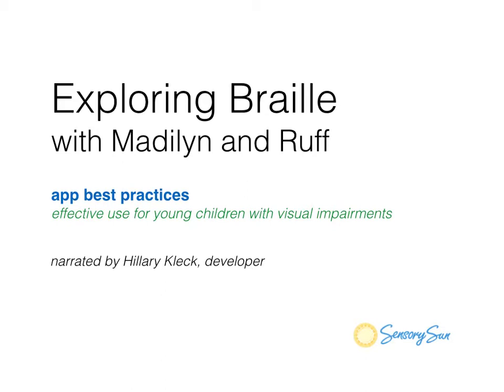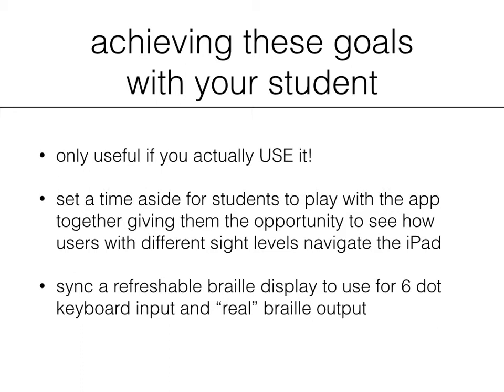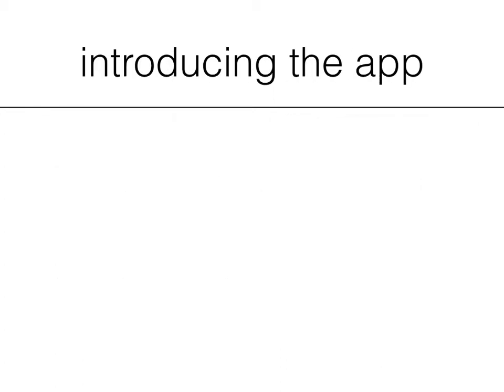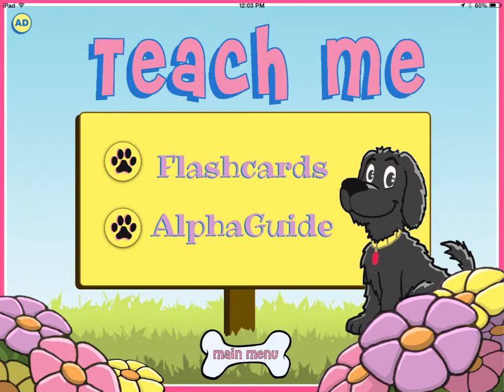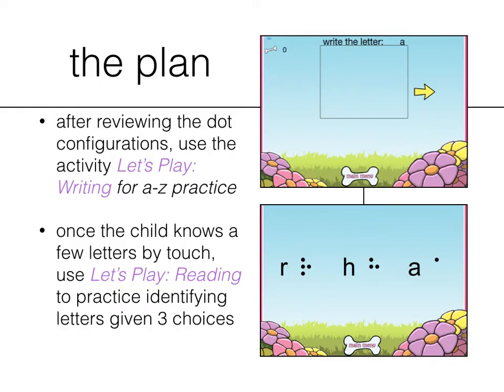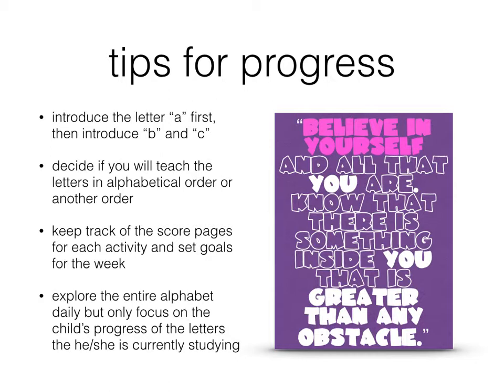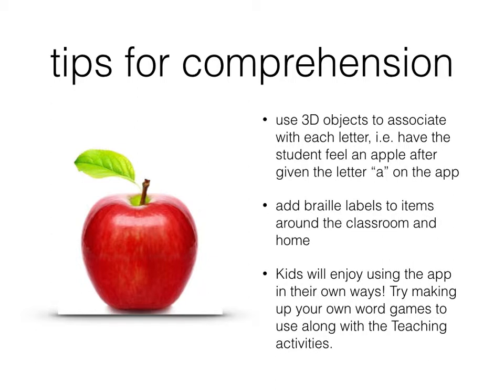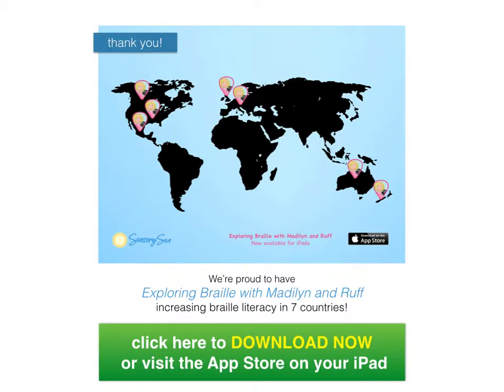"Exploring Braille with Madilyn and Ruff" App Best Practices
Hillary Kleck of Sensory Sun Educational Technologies shares best practices for making the most of the fully accessible "Exploring Braille with Madilyn and Ruff" iPad app for children of varying visual impairments.